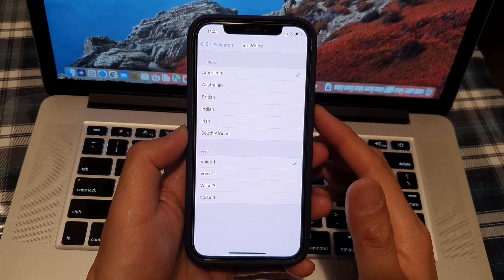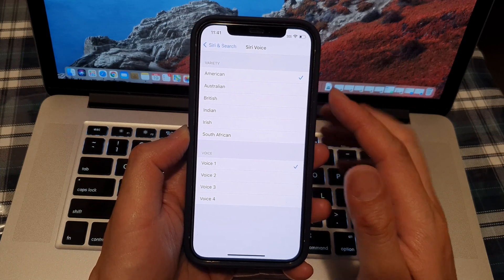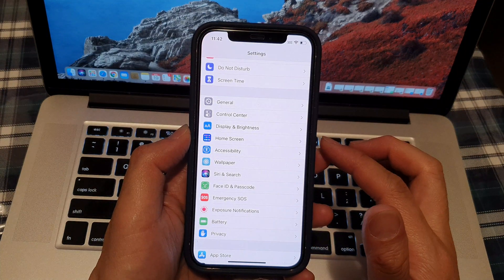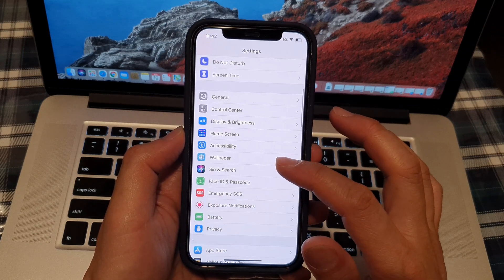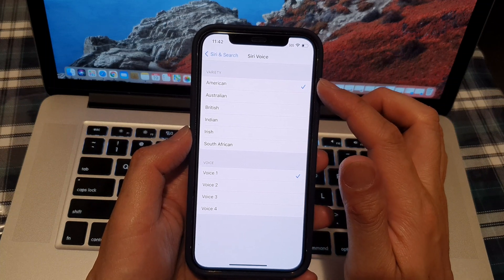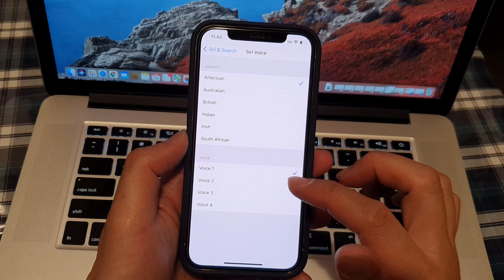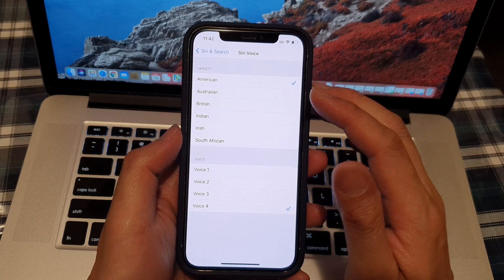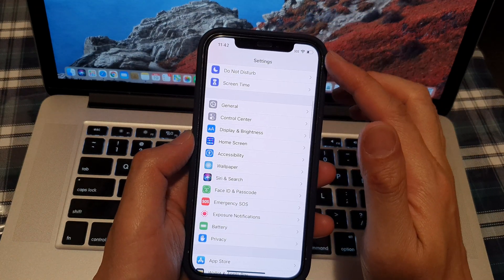iPhone 12: How to Set Siri Voice to Male/Female Voice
Learn how you can set Siri to a male or female voice on the iPhone 12 series.